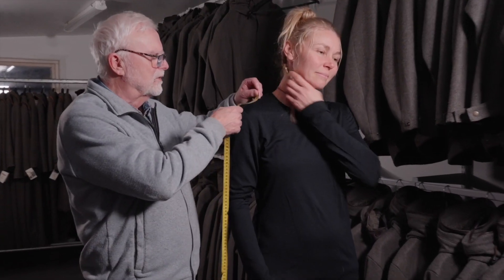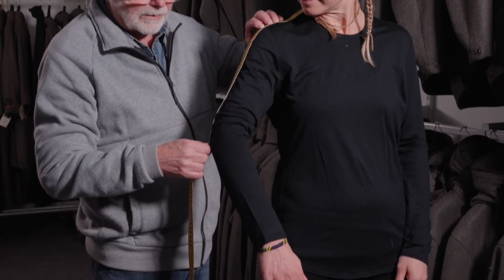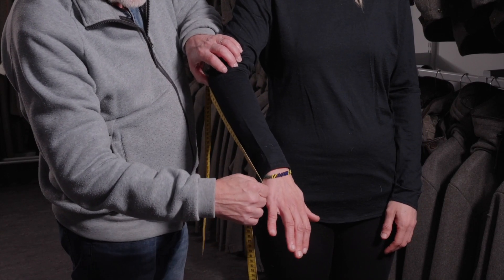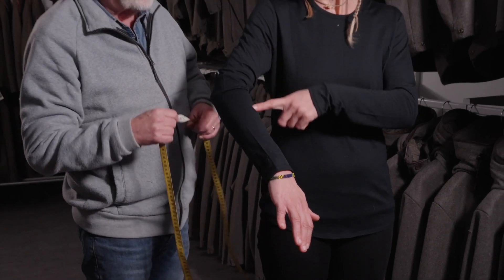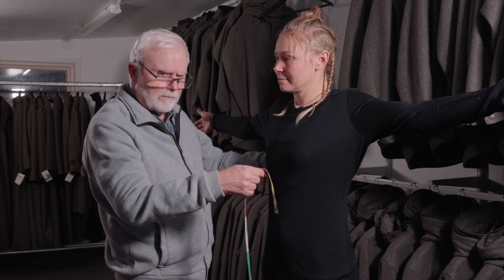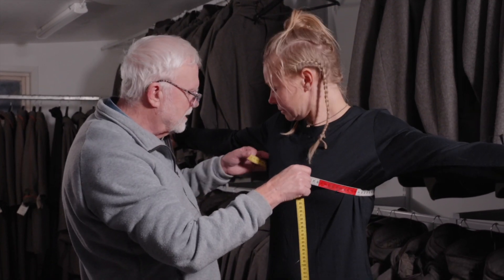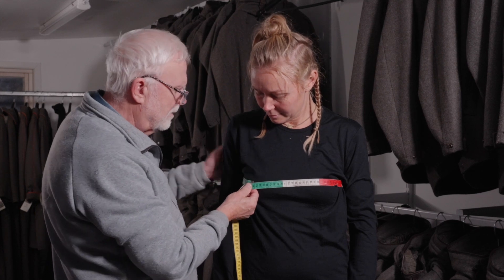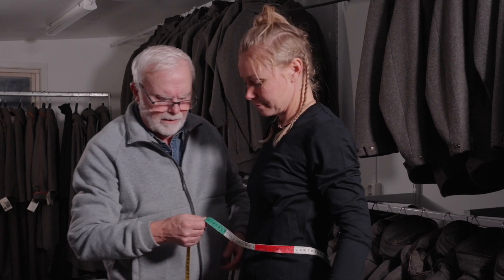How to Take Precise Measurements for Jackets and Anoraks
Discover the key to a perfect fit! 📏 Learn how to measure like a pro for your jackets and anoraks with our step-by-step guide.

Follow our tutorial to ensure your jackets and anoraks fit you perfectly.